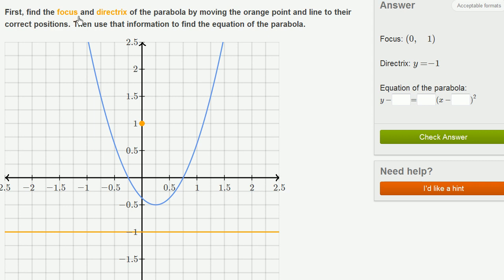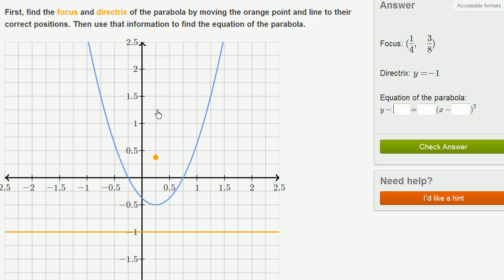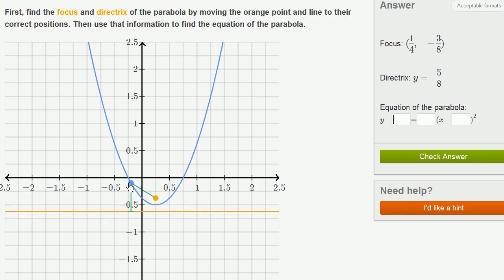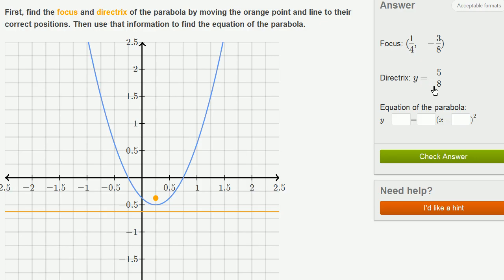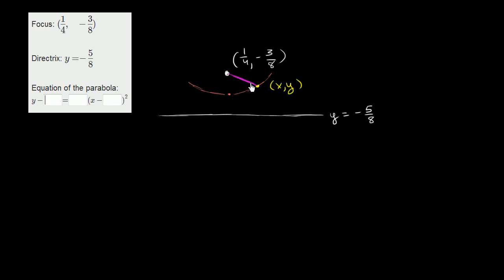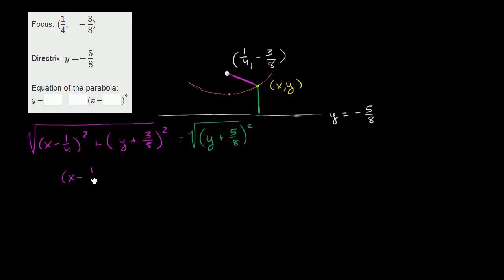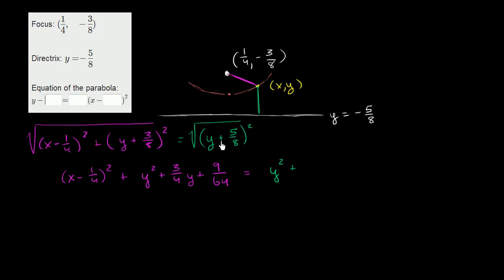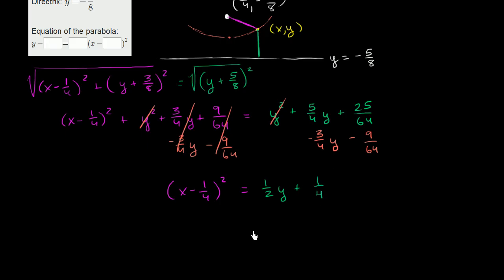Using the focus and directrix to find the equation of a parabola | Algebra II | Khan Academy